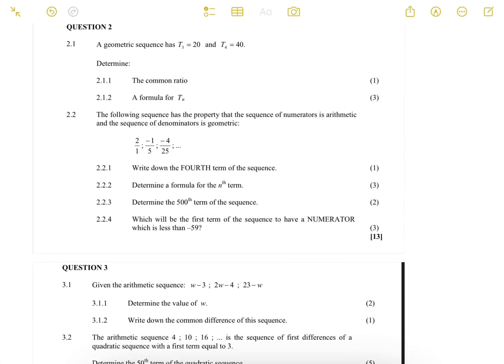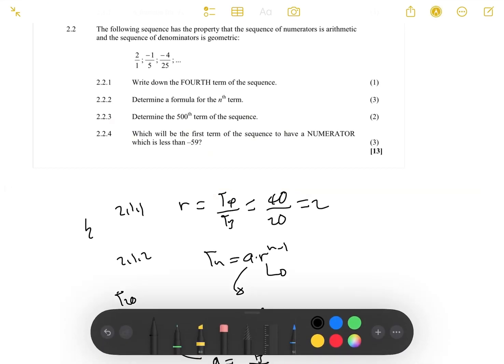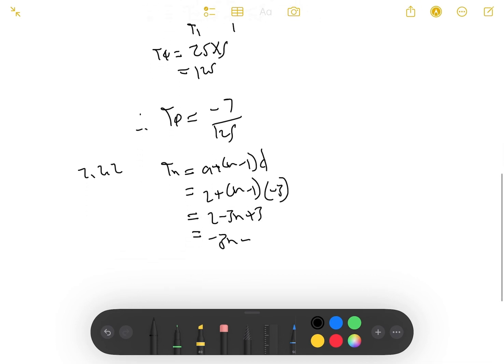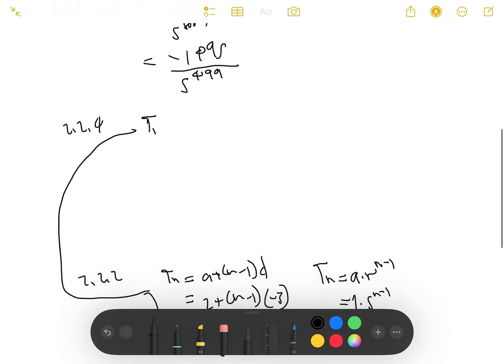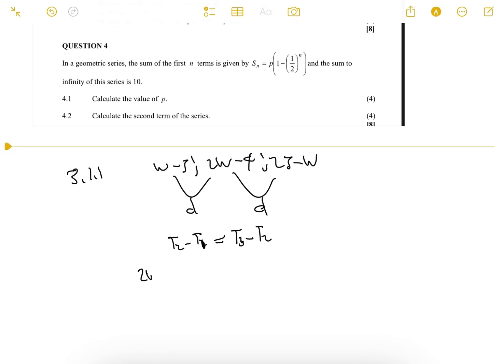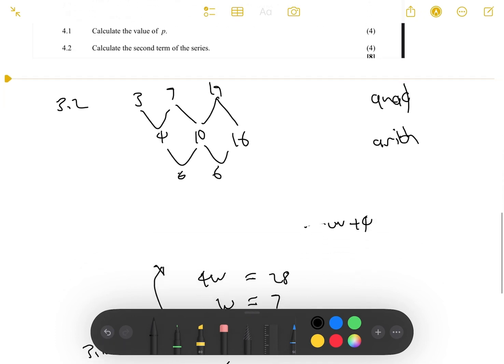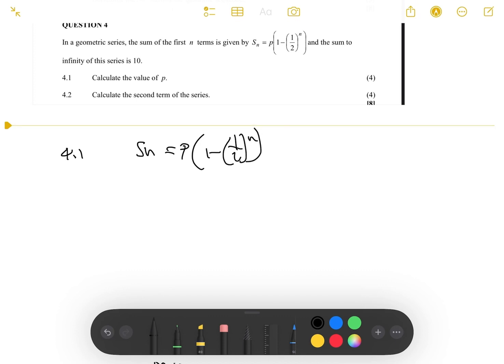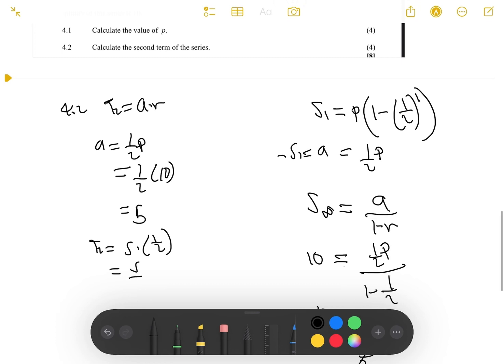Sequences and Series | Test 2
In this video we are doing a test/exam preparation covering all topics on sequences and series. Arithmetic Series. Geometric Series. Number Patterns.